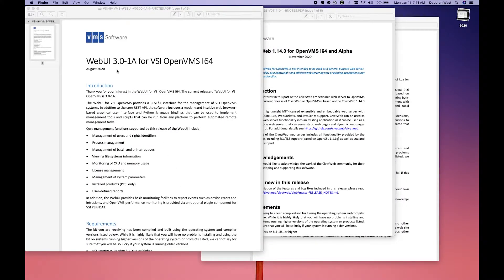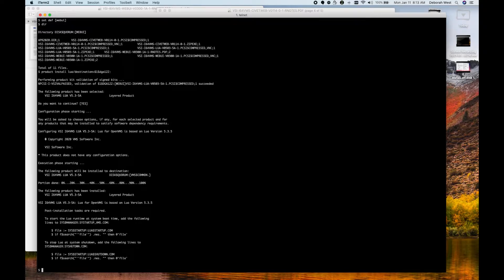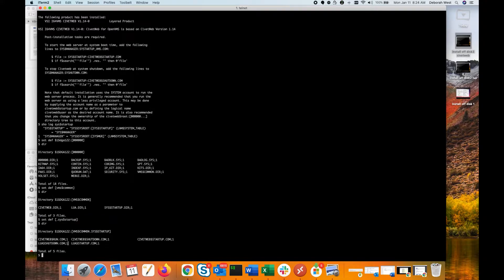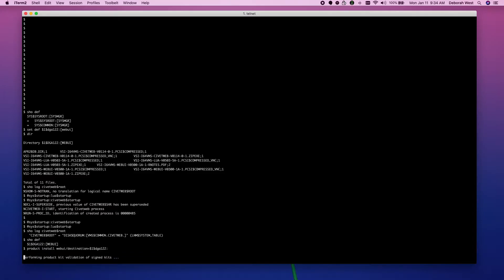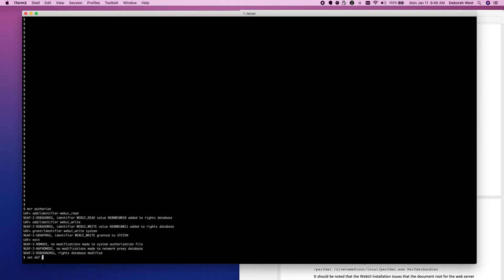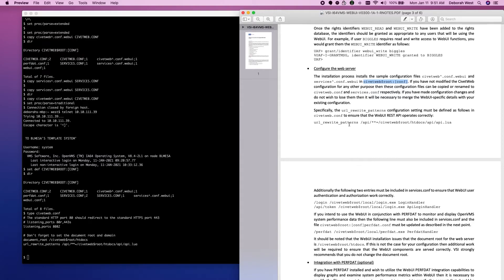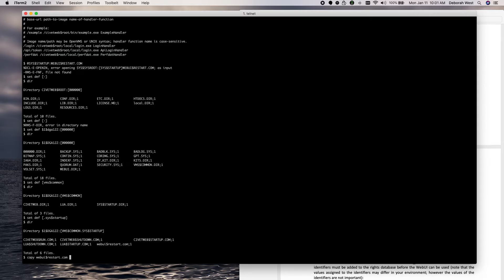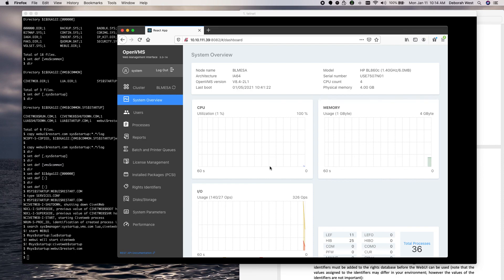Installing WebUI to an Alternative Location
In this video Debbee West explains how to install WebUI to an alternative location. You can download the latest version of WebUI on our

00:09 - Reviewing the Release Notes
02:05 - Installing Lua
03:28 - Installing Civetweb
04:21 - Moving the Startup Files
05:49 - Installing WebUI
08:27 - Defining Identifiers
09:57 - Configuring the Web Server
13:15 - WebUI Startup
16:57 - Browser Demo